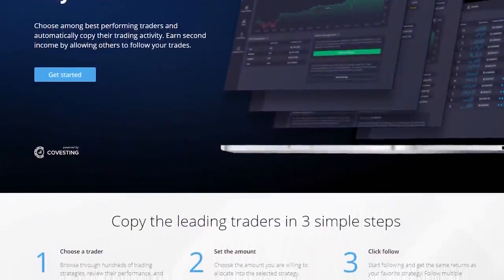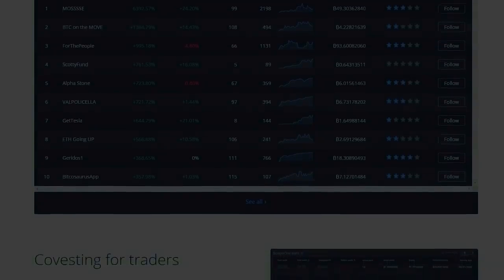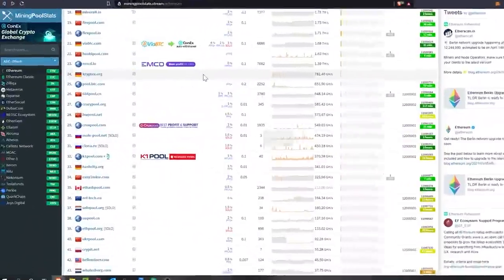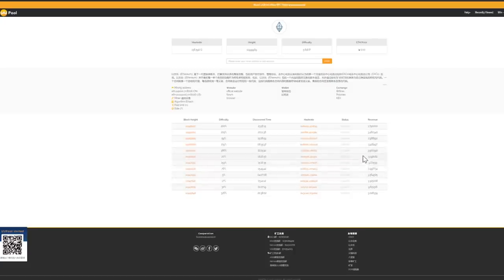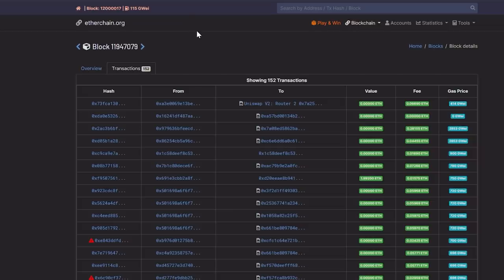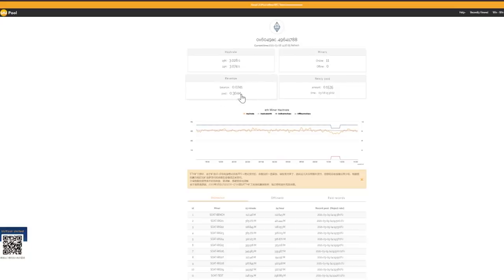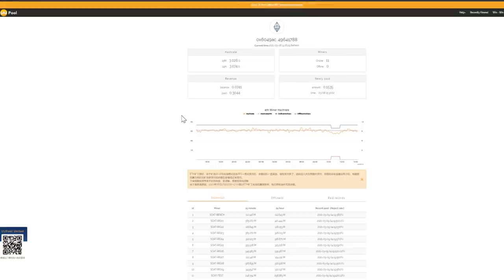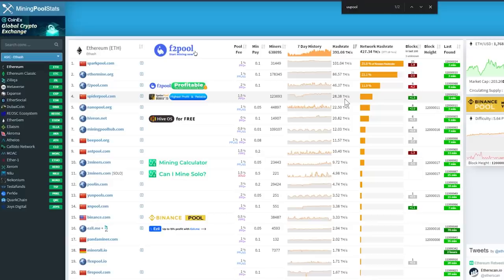I Mined to UUPool for 48hrs | Here are the results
UUPool.cn